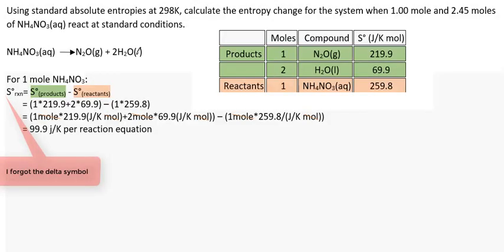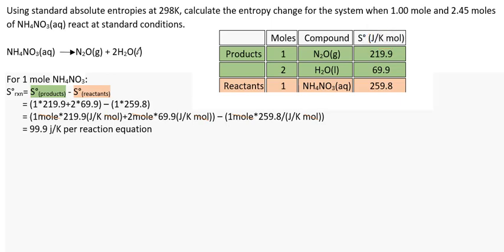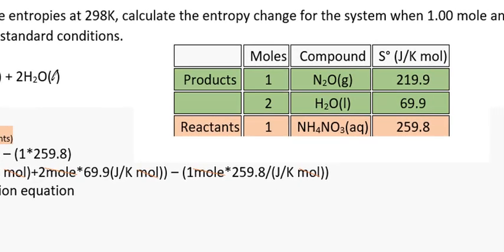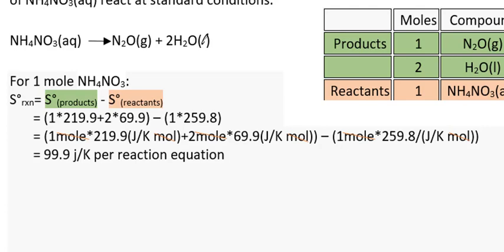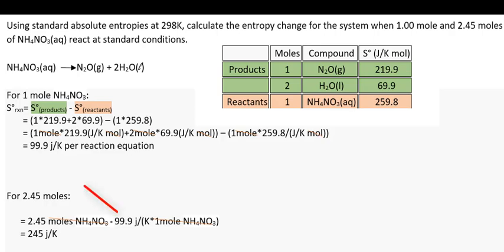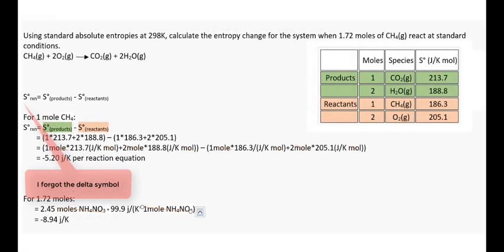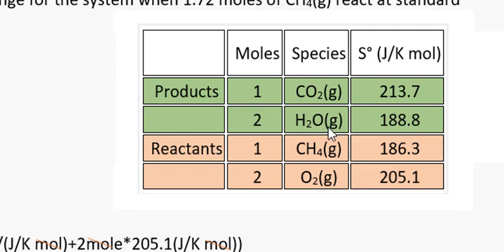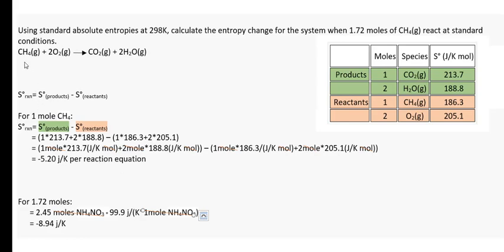Calculating Reaction Entropy